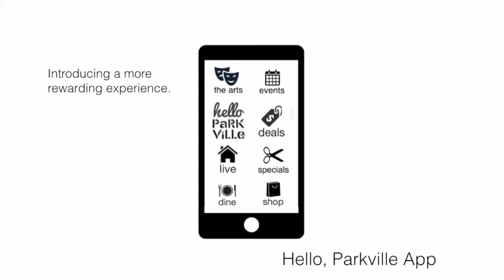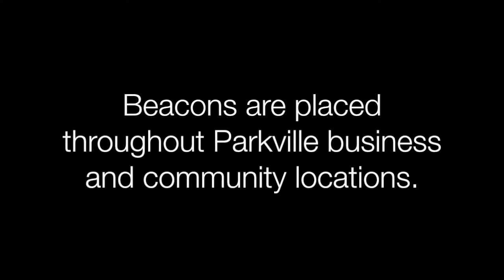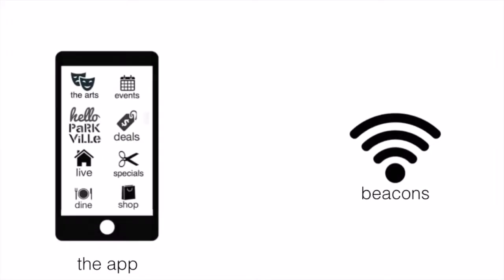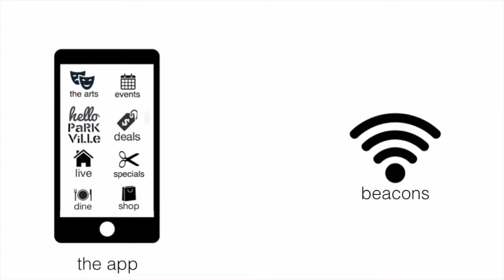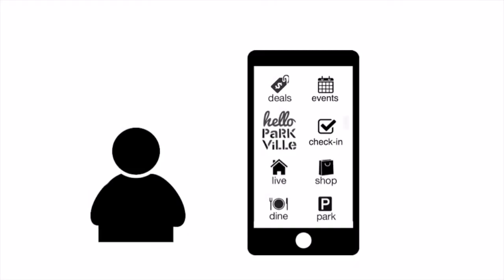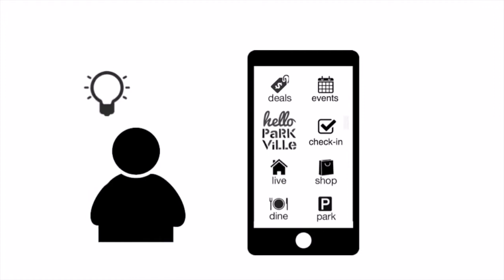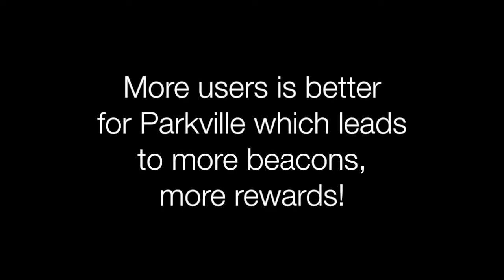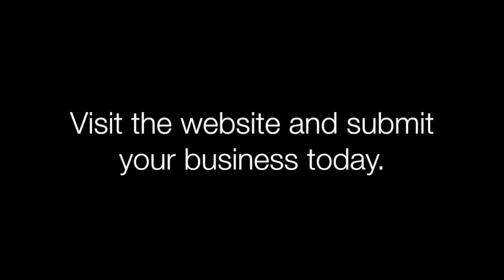Hello, Parkville App